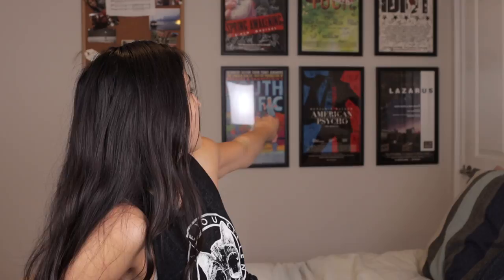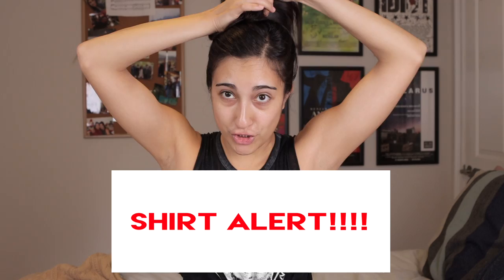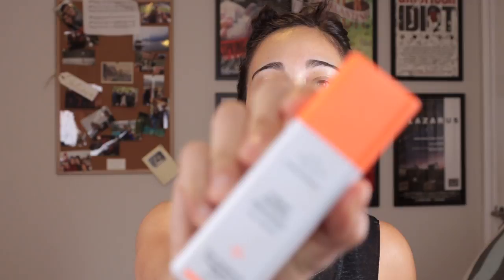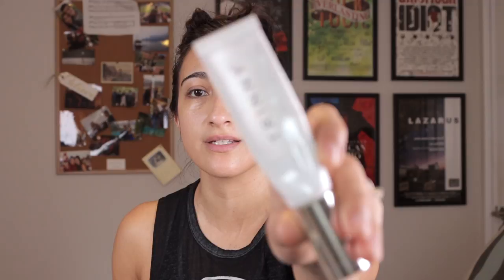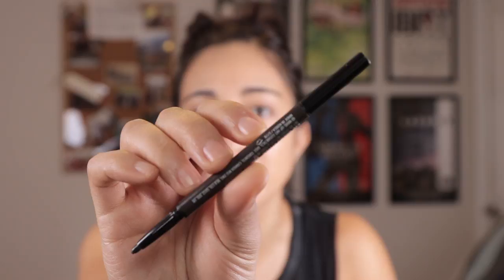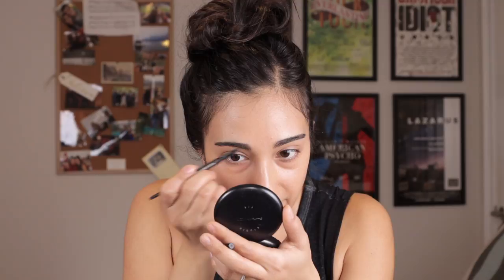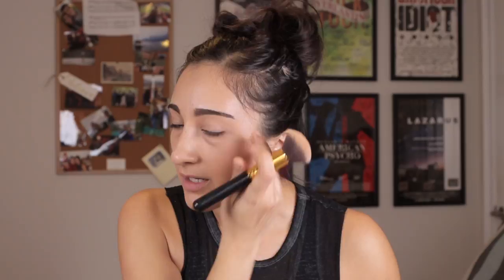Get Ready With Me LOL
Broadway Shutdown with Krystina Alabado - Episode Three: Get Ready With Me LOL

You asked, and I complied. Have fun watching me get ready, this is pretty accurate for my day to day. Definitely am hearing you on all your requests so keep checking back! Have lots of theatre related episodes in the works, auditioning, living in NYC, all things Mean Girls, ETC, so come back soon!! In this video, I start rambling around 11 minutes about social distancing and our current situation, with an idea for WRITERS and starting a possible reading series, so let me know in the comments if you like this idea/tag writers!!

NEXT UP: A big Q&A! Check back tomorrow or Saturday!!

Here are the products I used cause the Beauty YouTubers list them! I also actually am obsessed with these products and highly recommend them.